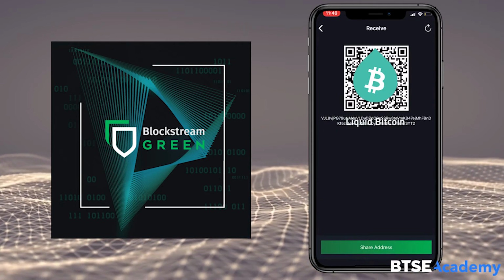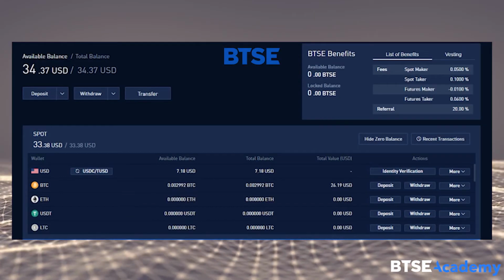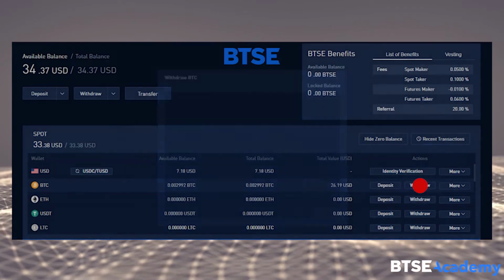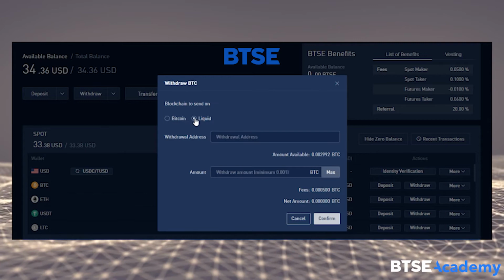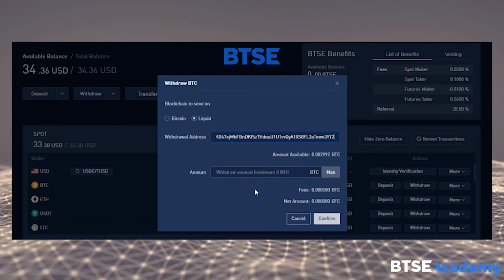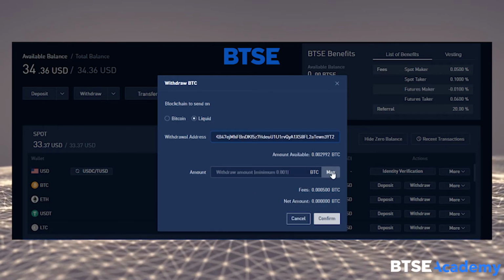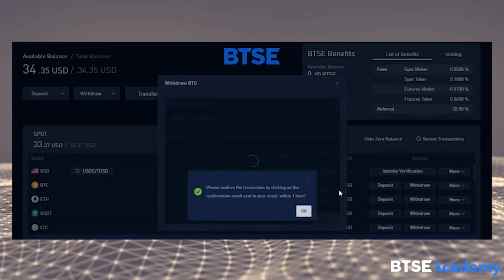Everything you need to know about L-BTC - Learn and Earn with BTSE Exchange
Learn and Earn with @btseofficial  Exchange : Everything you need to know about L-BTC